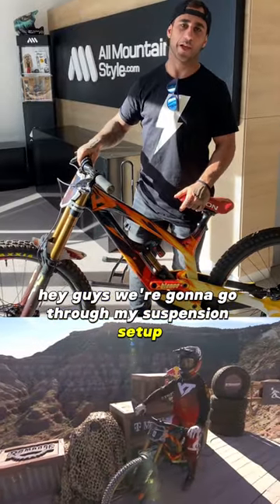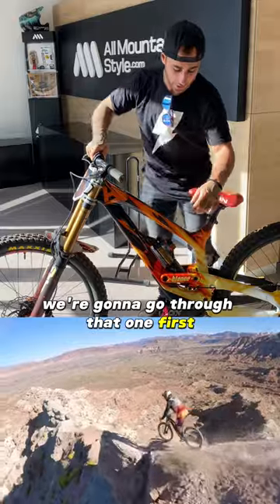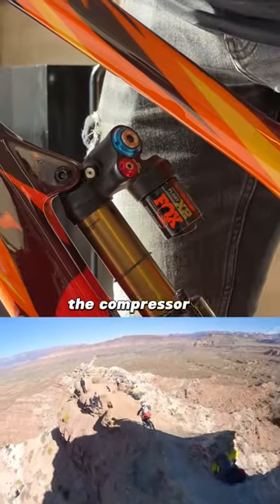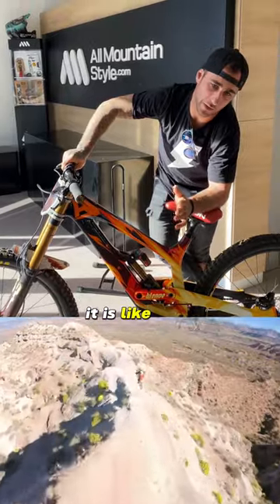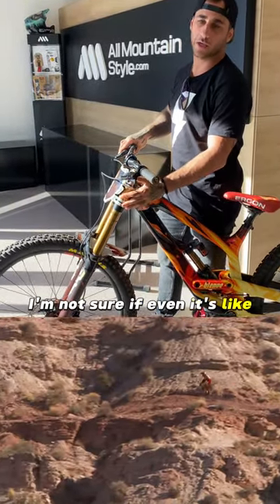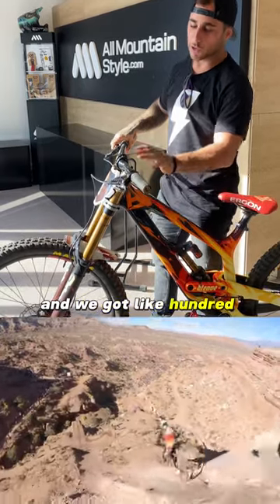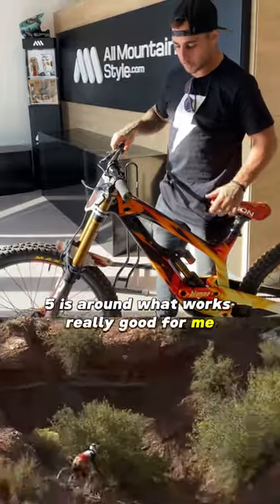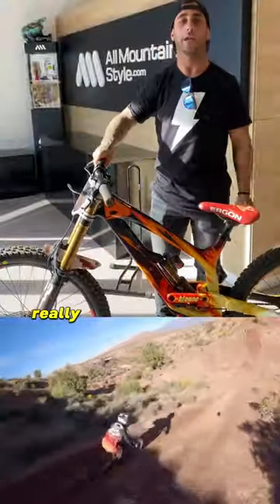Mastering Red Bull Rampage 2023: Bienvenido Aguado's Winning Suspension Secrets Revealed!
Dive into the heart of extreme mountain biking with Bienvenido Aguado, our proud AMS team rider, as he takes on the daring slopes of the 2023 Red Bull Rampage. In this exclusive video, Bienvenido pulls back the curtain on his suspension settings – the very settings that propelled him to a spectacular performance at this year's Rampage.

Discover how precise adjustments can make a world of difference in tackling some of the world's most challenging terrains. Bienvenido's insights are not just for professional riders; they're golden nuggets for any mountain biking enthusiast looking to enhance their ride.

We at All Mountain Style (AMS) are thrilled to share this journey with you, showcasing our commitment to excellence and innovation in the world of mountain biking.

Join us in celebrating Bienvenido's achievements and get inspired to push your limits on the trails. Remember, it's not just about the ride; it's about the journey.